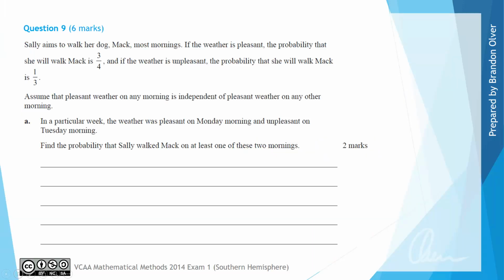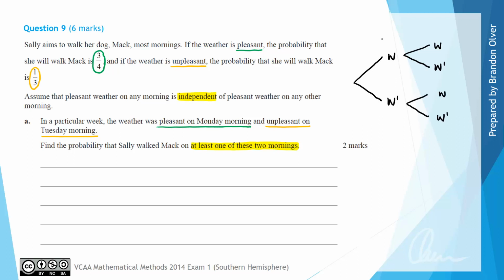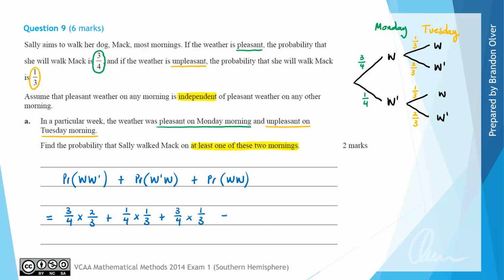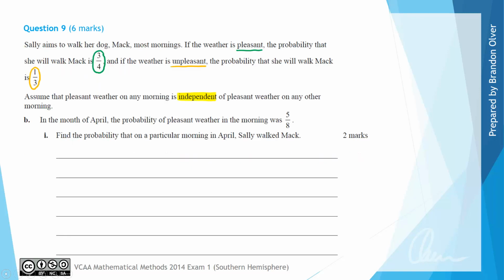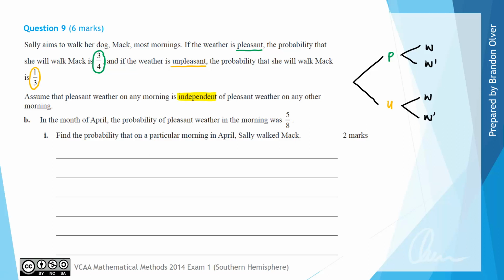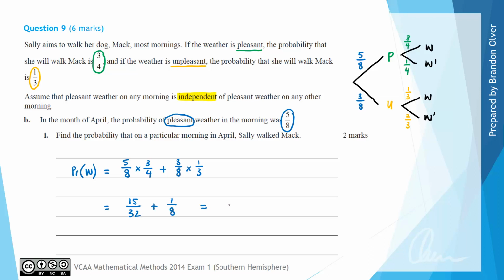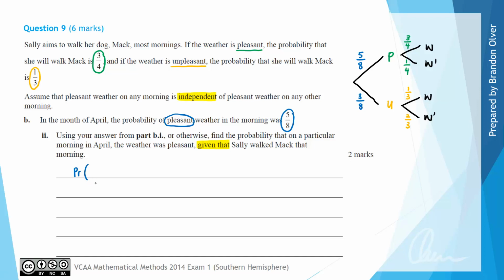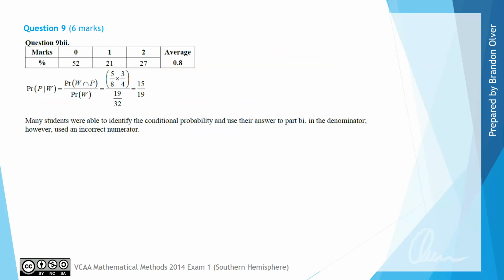VCAA Mathematical Methods 2014 Exam 1 - Question 9